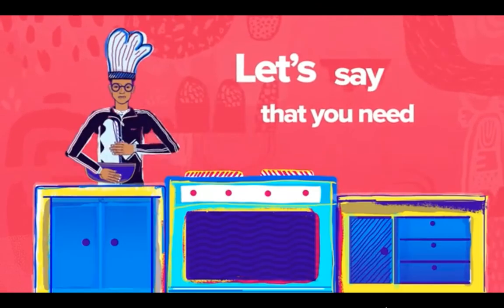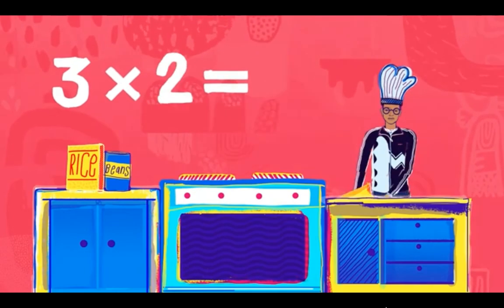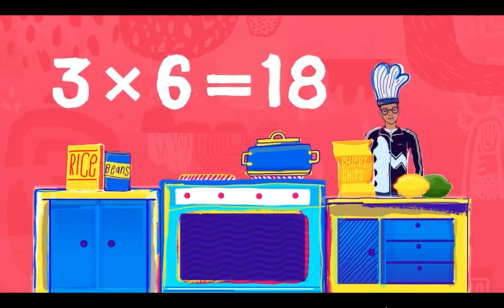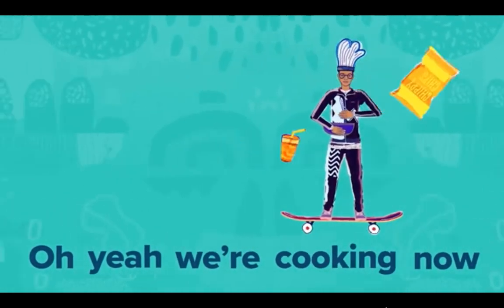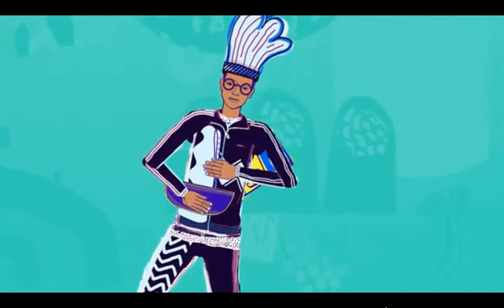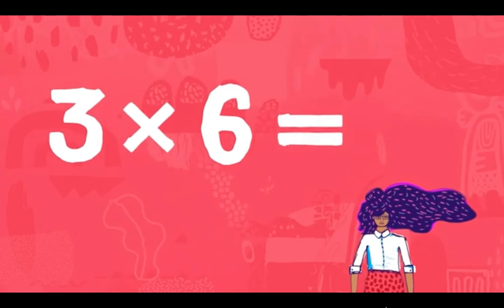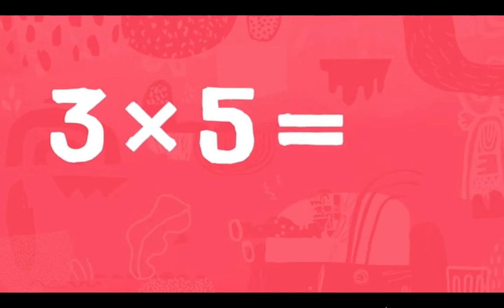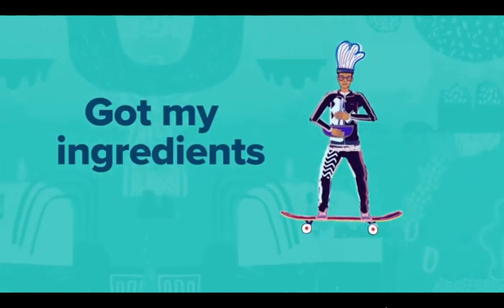jw math 2 multiply by 3